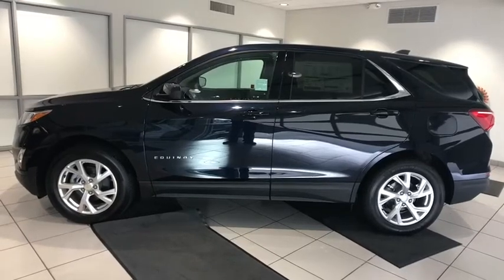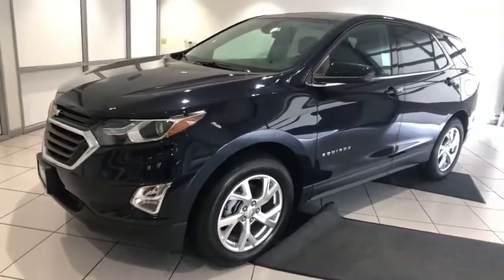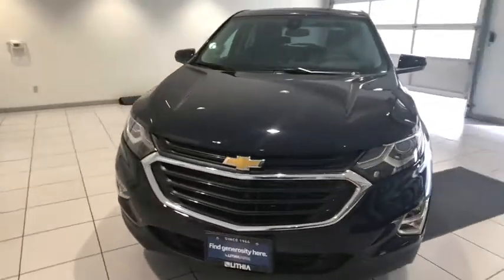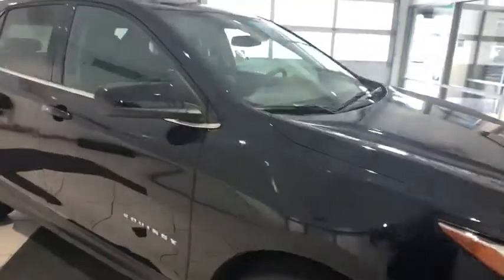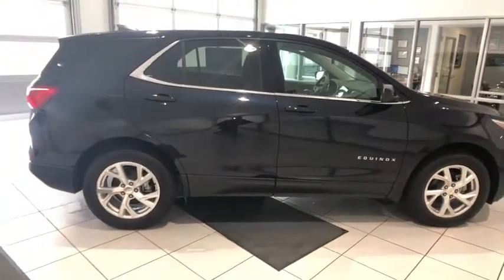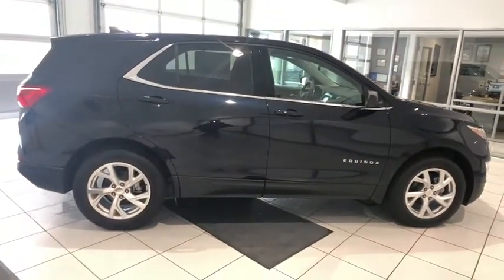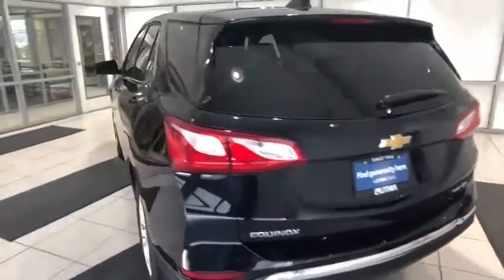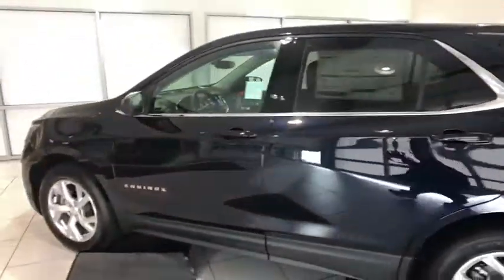2020 Chevrolet Equinox Redding, Eureka, Red Bluff, Chico, Sacramento, CA LS579897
New 2020 Chevrolet Equinox available in Redding, California at Lithia Chevrolet Redding. Servicing the Eureka, Red Bluff, Chico, Sacramento, CA area.
2020 Chevrolet Equinox AWD 4dr LT w/1LT - Stock#: LS579897 - VIN#: 3GNAXUEV6LS579897

Nav System Satellite Radio All Wheel Drive Lane Keeping Assist WiFi Hotspot Onboard Communications System Aluminum Wheels. LT trim MIDNIGHT BLUE METALLIC exterior and JET BLACK interior. FUEL EFFICIENT 30 MPG Hwy/25 MPG City! SEE MORE! KEY FEATURES INCLUDE: All Wheel Drive Satellite Radio Onboard Communications System WiFi Hotspot Lane Keeping Assist. Keyless Entry Privacy Glass Child Safety Locks Steering Wheel Controls Alarm. OPTION PACKAGES: INFOTAINMENT PACKAGE includes (IOU) Chevrolet Infotainment 3 Plus system with connected Navigation and 8 diagonal HD color touchscreen (UVB) HD Rear Vision Camera (MCZ) 2 USB ports located in front console bin (MCR) 2 USB data ports includes SD Card Reader auxiliary input jack located within front center storage bin and (KI6) 120-volt power outlet WHEELS 18 (45.7 CM) ALUMINUM DRIVER CONVENIENCE PACKAGE includes (BTV) Remote Start (CJ2) dual-zone automatic climate control (KA1) driver and front passenger heated seats (N34) leather-wrapped steering wheel (UG1) Universal Home Remote (TB5) power liftgate and (T3U) front fog lamps TRANSMISSION 6-SPEED AUTOMATIC ELECTRONICALLY-CONTROLLED WITH OVERDRIVE includes Driver Shift Control (STD) DRIVER CONFIDENCE II PACKAGE includes (UD7) Rear Park Assist (UFG) Rear Cross Traffic Alert and (UKC) Lane Change Alert with Side Blind Zone Alert AUDIO SYSTEM CHEVROLET INFOTAINMENT 3 PLUS SYSTEM WITH CONNECTED NAVIGATION 8 DIAGONAL HD COLOR TOUCHSCREEN AM/FM stereo Bluetooth audio streaming for 2 active devices Apple CarPlay and Android Auto capable enhanced voice recognition in-vehicle apps cloud connected personalization for select infotainment and vehicle settings. ENGINE 1.5L TURBO DOHC 4-CYLINDER SIDI Horsepower calculations based on trim engine configuration. Fuel economy calculations based on original manufacturer data for trim engine configuration. Please confirm the accuracy of the included equipment by calling us prior to purchase.